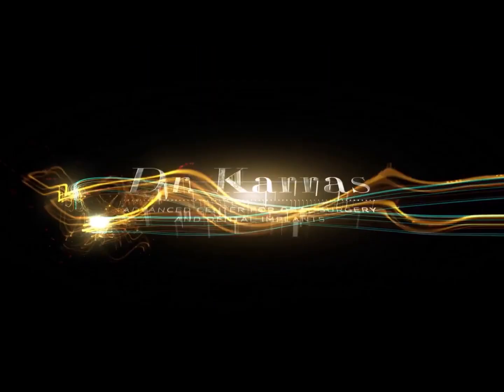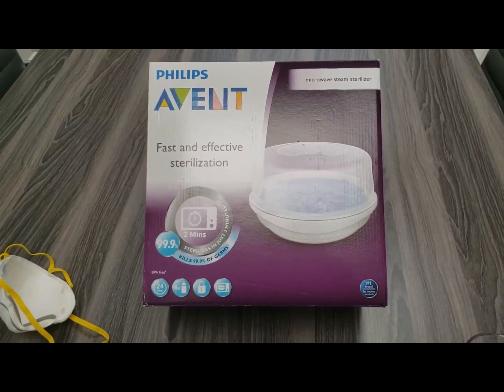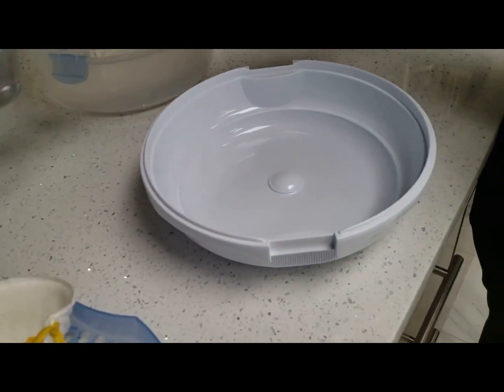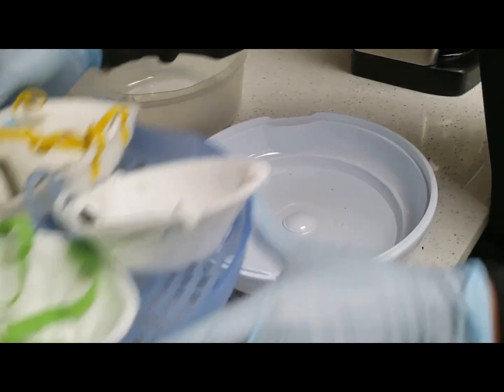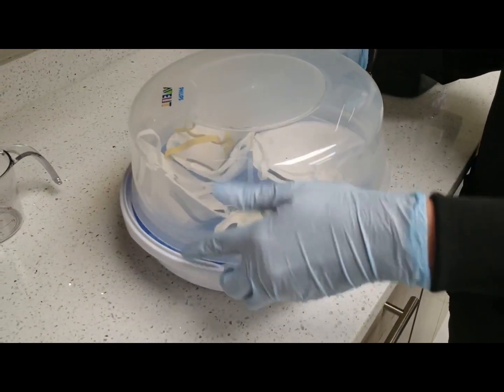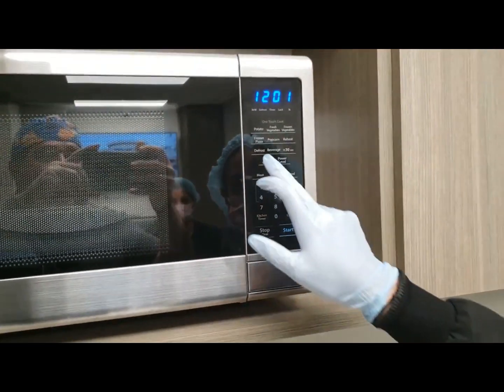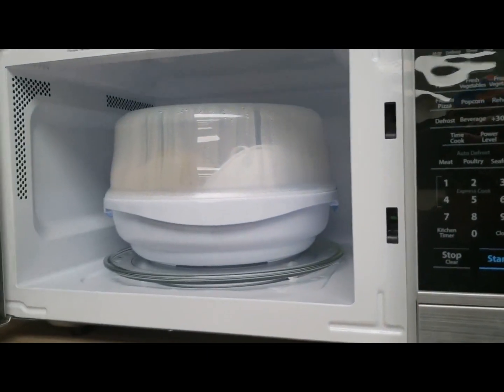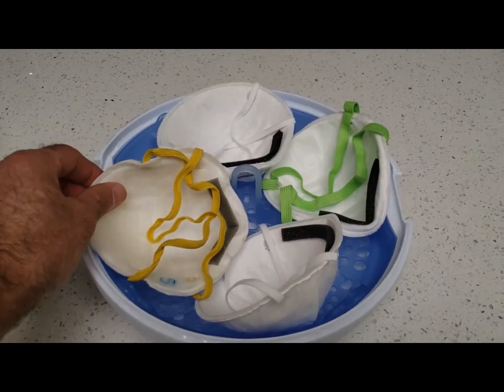Sanitize N95 Masks in Microwave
This video shows a protocol for sanitizing and re-using N95 masks, based on information on the CDC website.

Link to sterilizer unit on Amazon